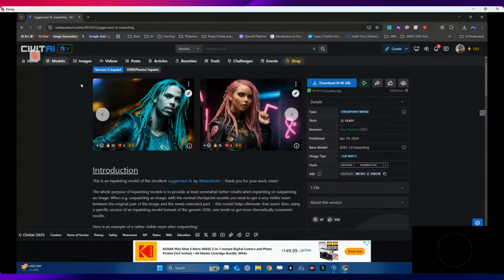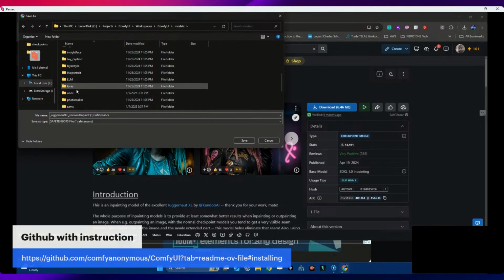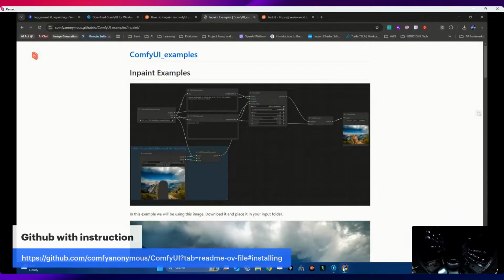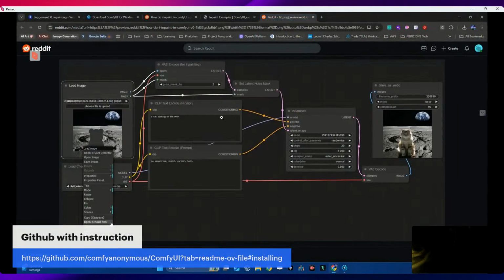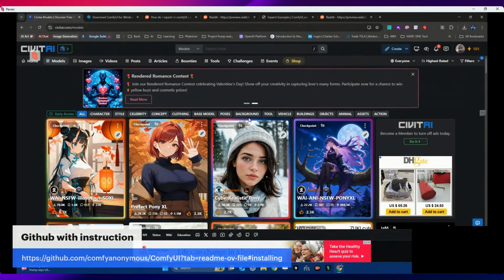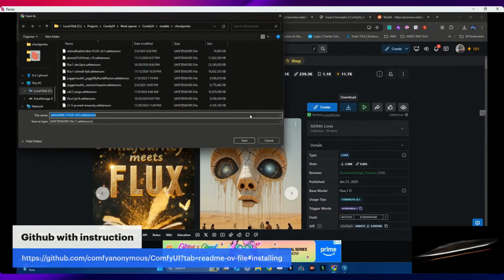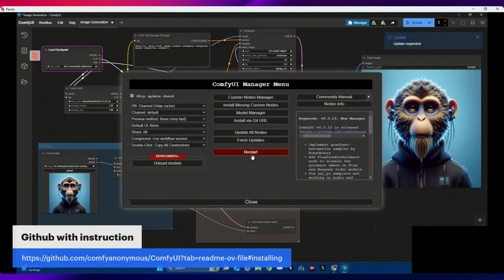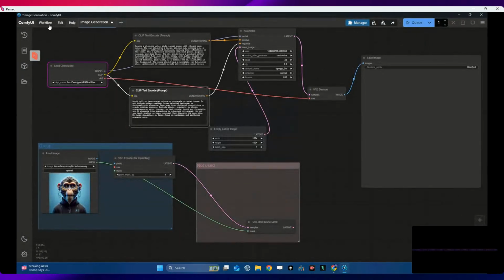Comfy UI Learn as I go session. Helpful tips and tricks.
Going to be working in ComfyUI and trying to get a custom workflow created.  Photorealistic, CivitAI, and ComfyUI.